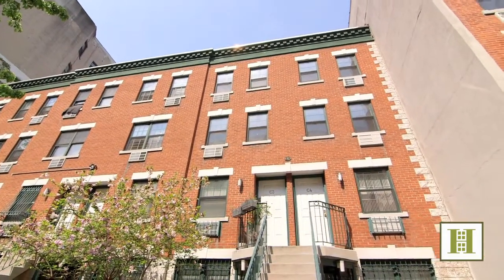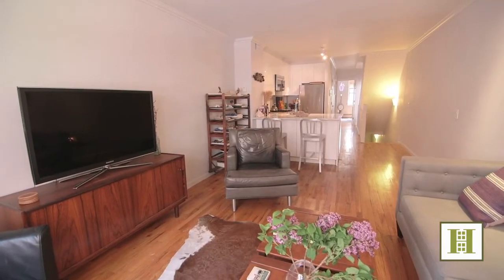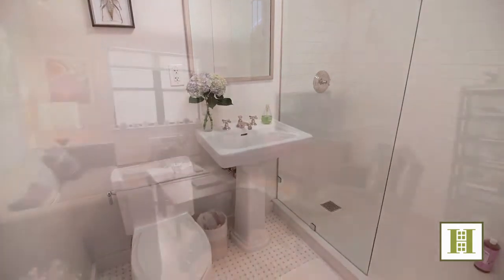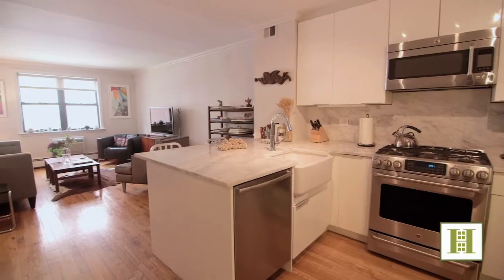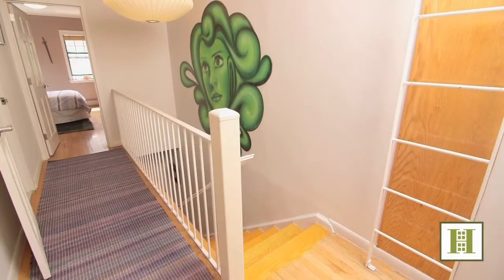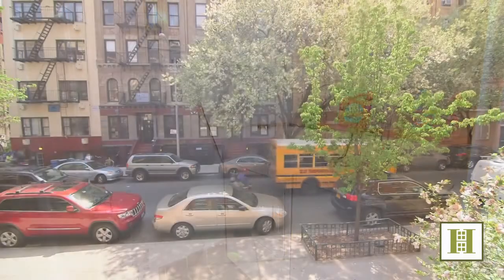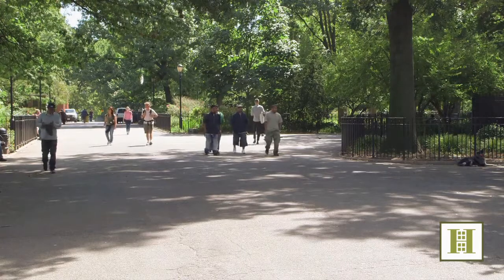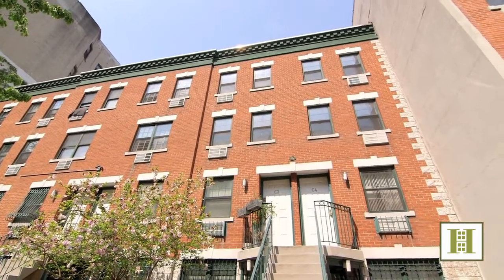617 East 11th Street, Townhouse Style Condo in East Village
Incredible opportunity in the heart of the East Village! This remarkable 3 bedroom, 2 bath condo offers townhouse living in a space rarely found downtown.  Each sizeable bedroom comfortably fits a king-size bed and offers large closets. There are 2 full baths (1 on each level), including 1 beautifully renovated. A private entrance from the street leads you upstairs to main living level.  The open renovated and modern kitchen features white Quartz counters, Shaw's Original farm sink, Bosch Dishwasher and GE Signature  gas range and new cabinetry.  Exceptionally light and bright, this home offers both north and south facing windows, plus a top floor skylight.  Additional features include skim coated walls, crown moldings, and your own laundry room with full sized washer and dryer.